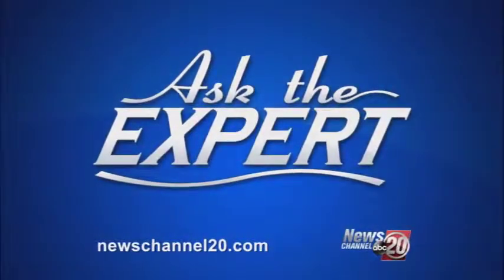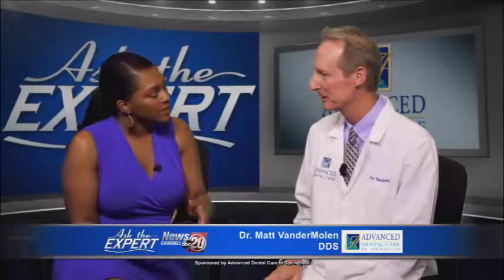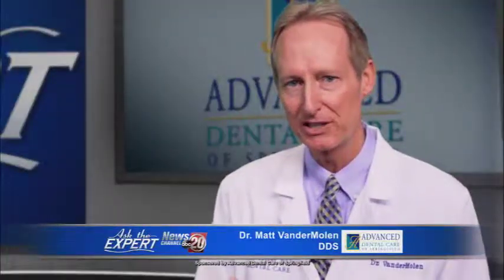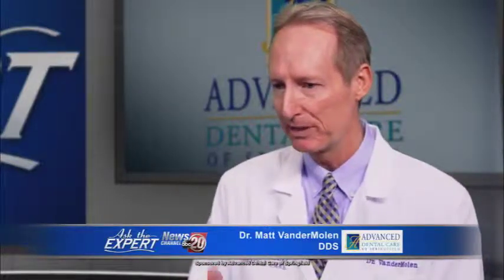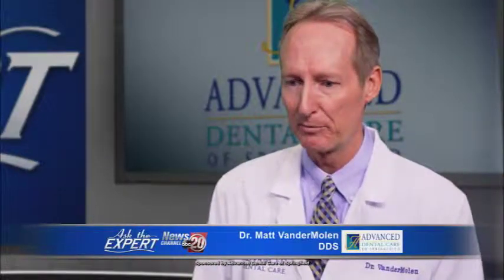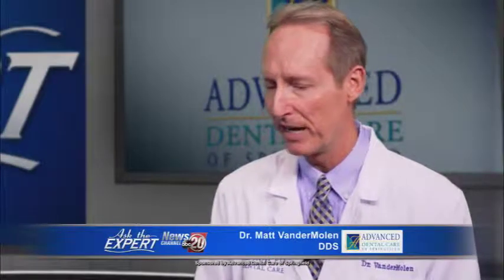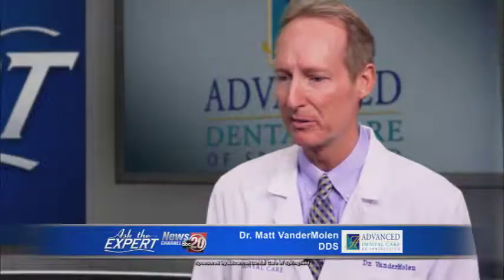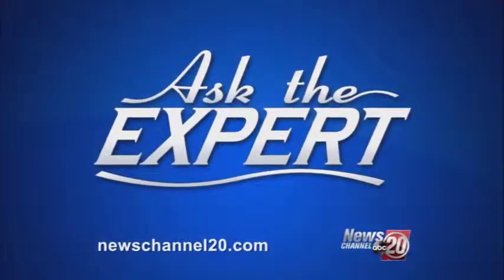Dr. Matt VanderMolen on Ask the Expert talking about PreVu Technology